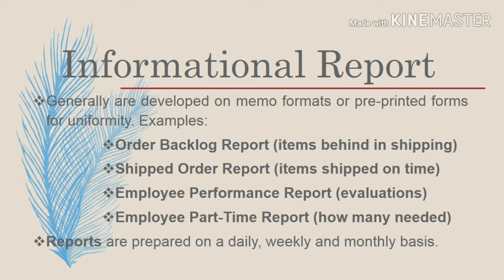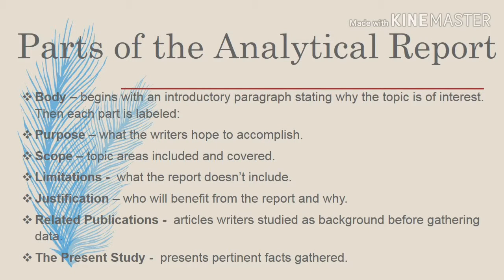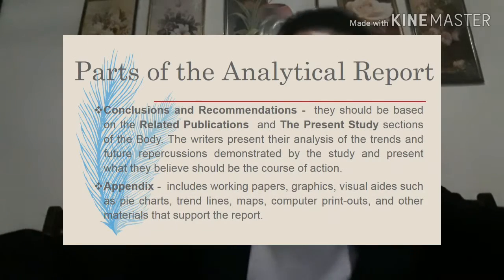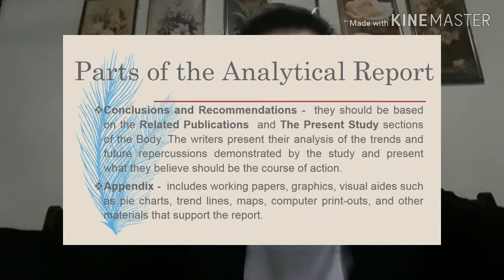Informational Report and Parts of Analytical Report Capaycapay